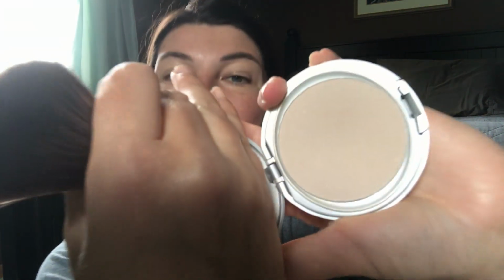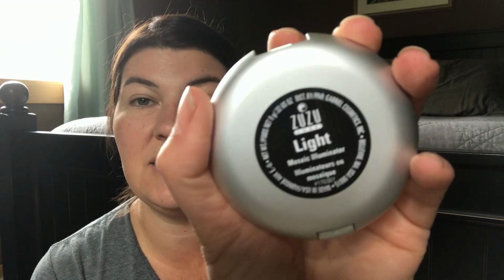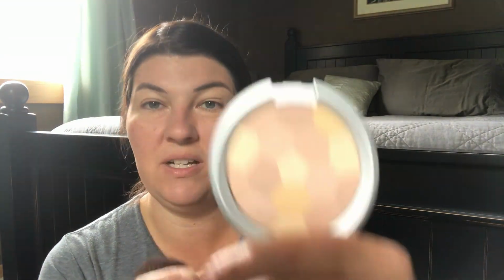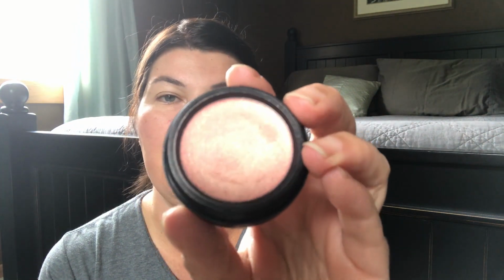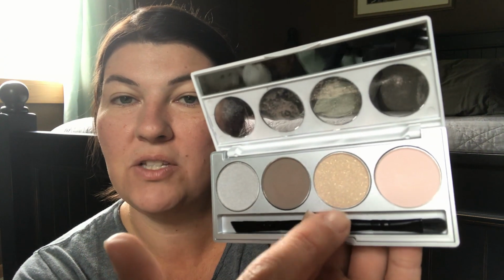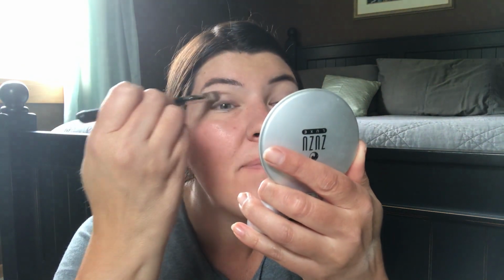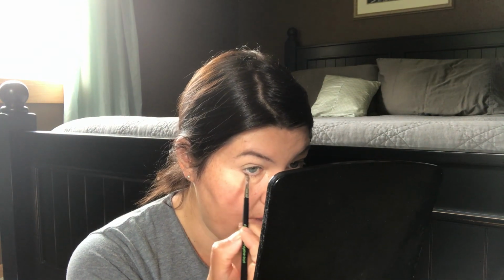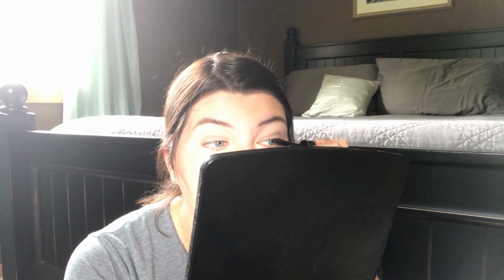Simple Fresh Face Makeup Look | Gabriel Cosmetics & Zuzu Luxe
HELLO, my amazing friends! 💕 I am so happy you dropped by.
New to gluten-free, but don't know where to begin?
What brands are safe? Look no further! These are MY tried, true, and tested products I love.

➽ SOCIAL MEDIA ~ Please stop by & say " Hi!

❧  Items for review are purchased by me.  Occasionally I receive PR from a company, I'll always tell you.  Either way, you'll get the full details true to MY personal experience. And that includes the good, the bad, and the worst case scenario~ I got "glutened".